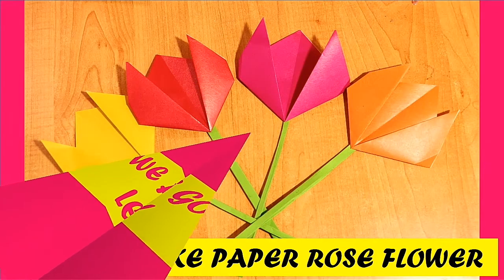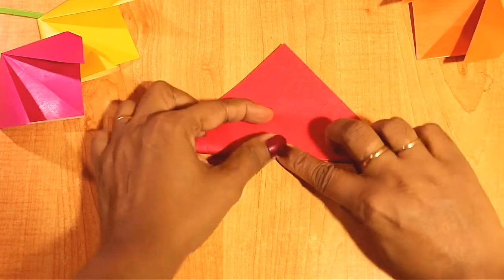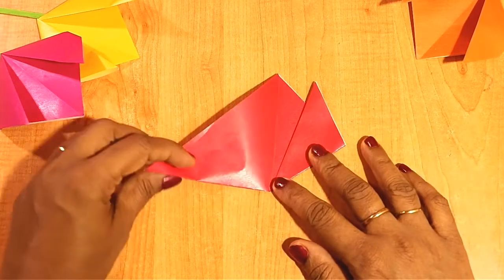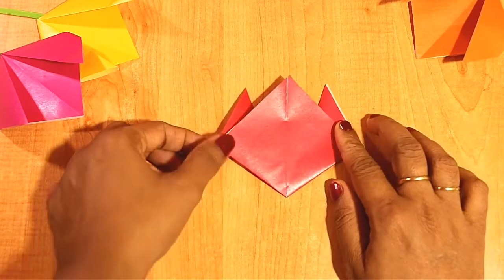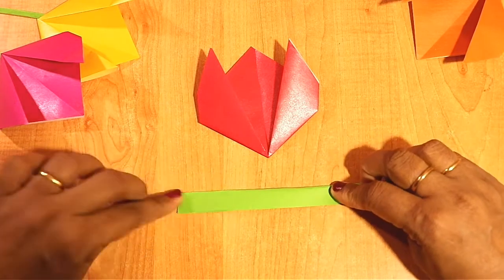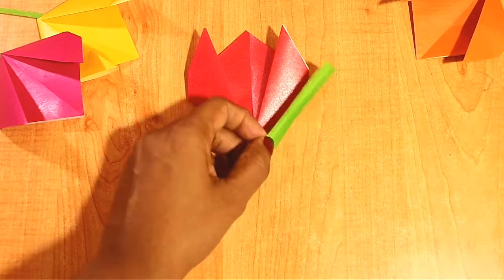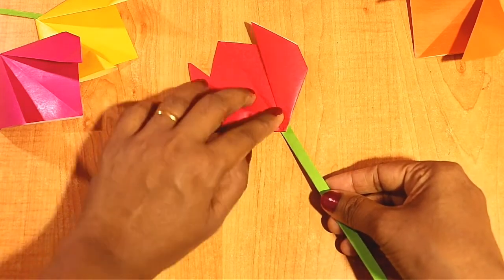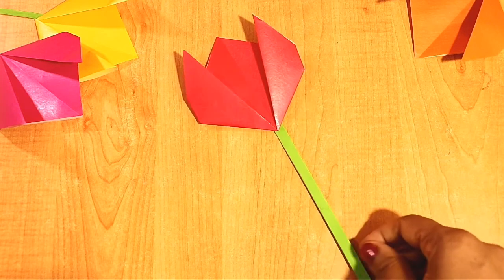CRAFT - HOW TO MAKE PAPER ROSE FLOWER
CRAFT : TO MAKE A PAPER ROSE FLOWER ALL WE NEED IS A SQUARE COLOURFUL CRAFT PAPER AND A PIECE SMALL OF GREEN COLOUR PAPER AND SOME FOLDS...LETS START